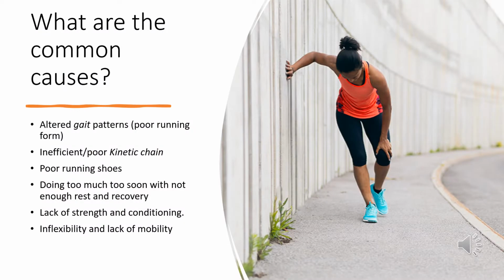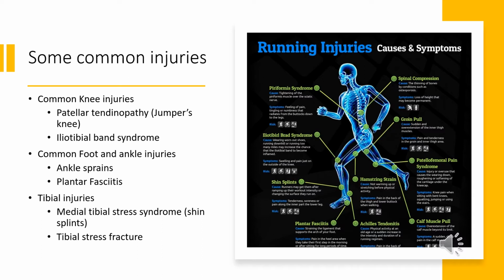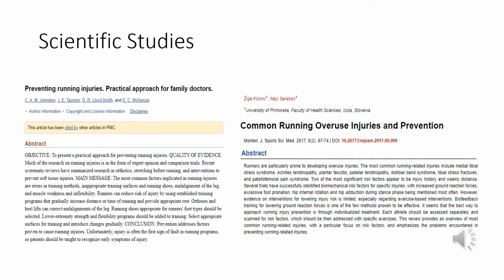How to Reduce Overuse Running Injuries.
This small video will address how common running injuries occur and how to mitigate them through information provided by scholarly articles. The video also introduces potential technological innovations that may aid in the reduction of running injuries as well as improve running performance.